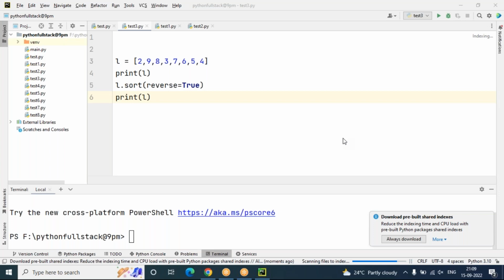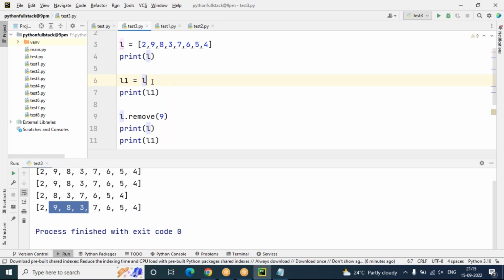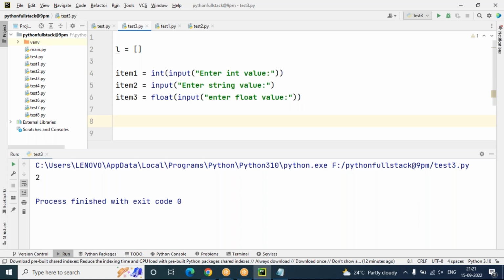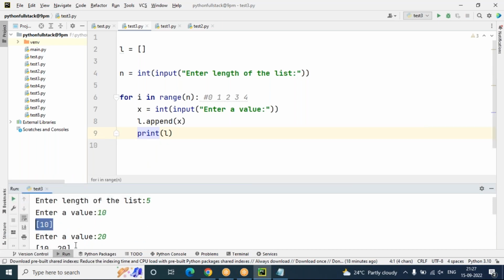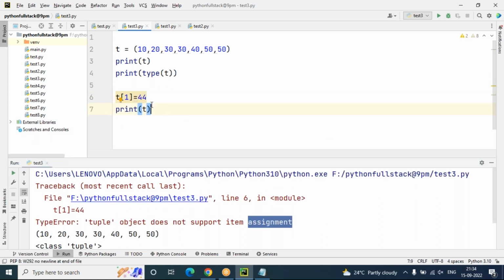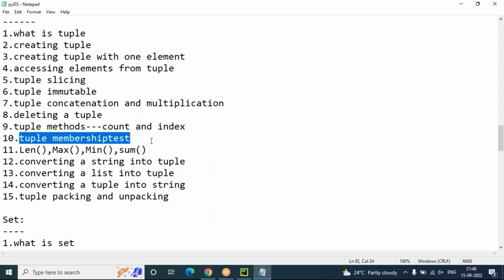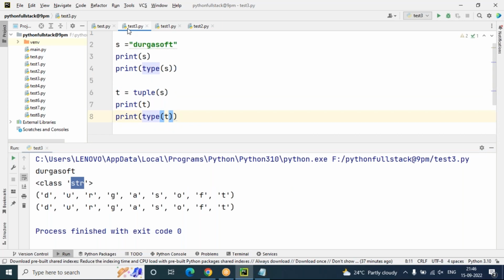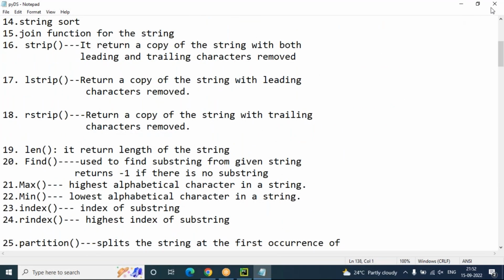Python class13 learn coding like a story#fullstack